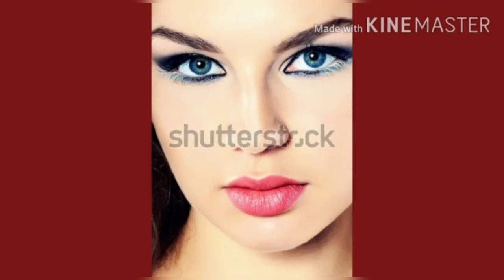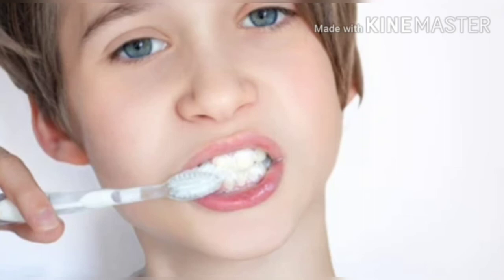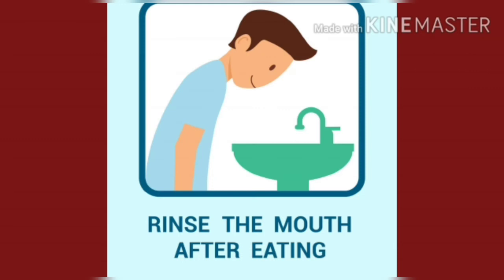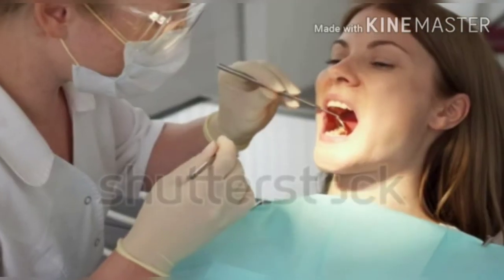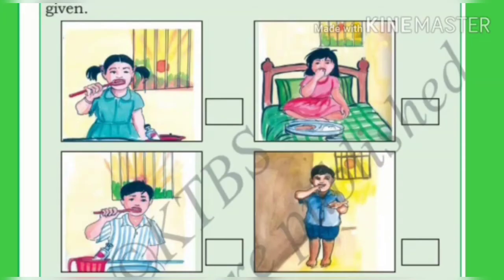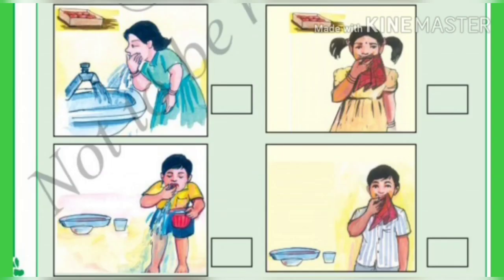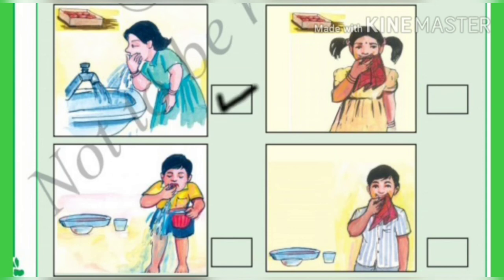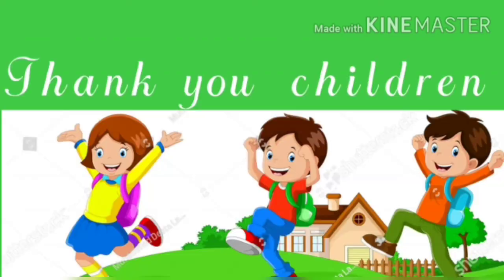Karnataka state syllabus 3rd std E V S Lesson-11 'Importance of teeth' Part-2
Learn with Shobha H S 3rd std Environmental Studies